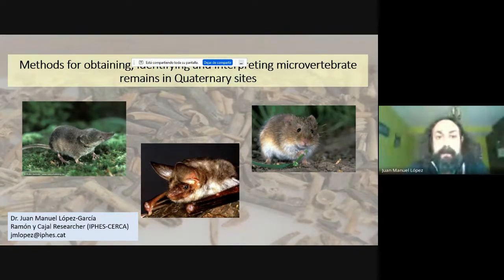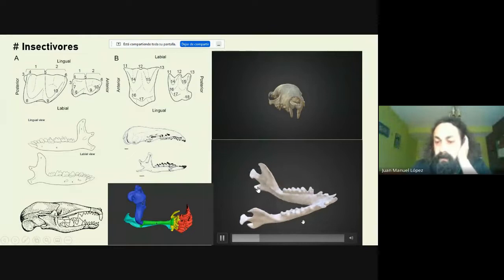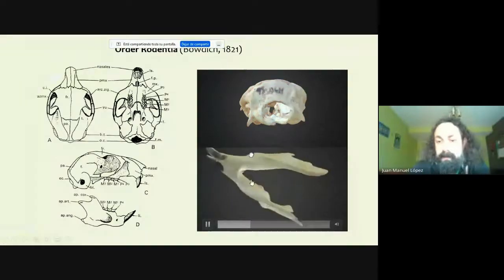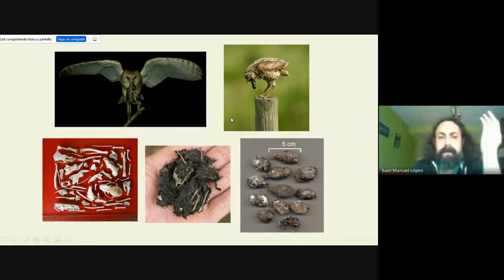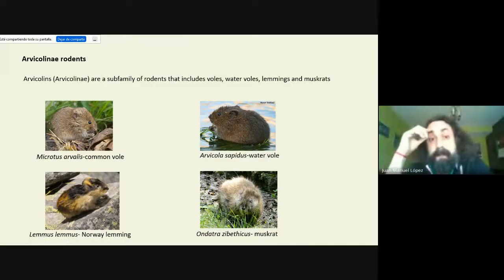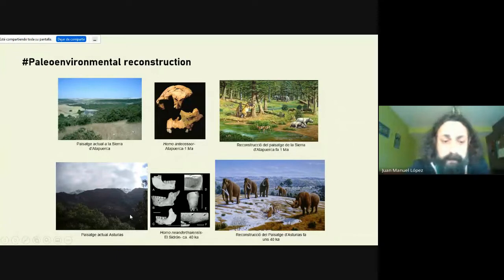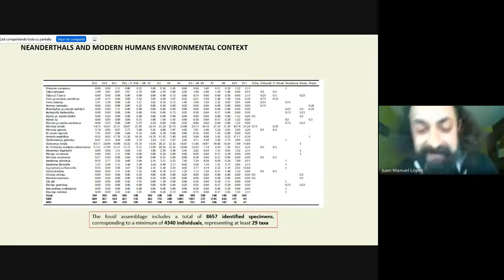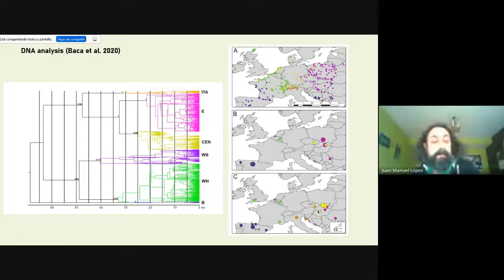URV tells itself - Methods for obtaining, identifying, and interpreting microvertebrate remains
URV tells itself - IMQP -  Methods for obtaining, identifying, and interpreting microvertebrate remains in Quaternary sites - Juan Manuel López Garcia